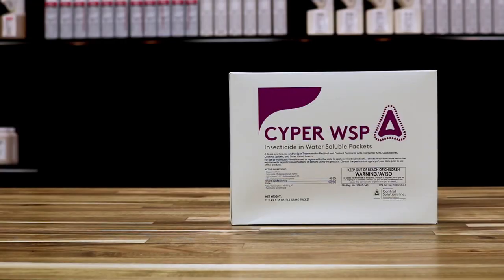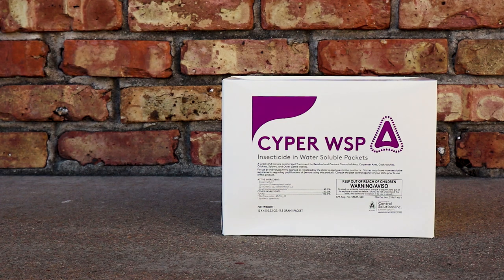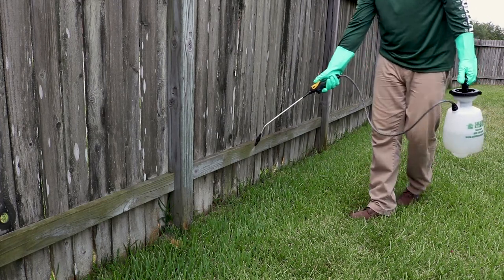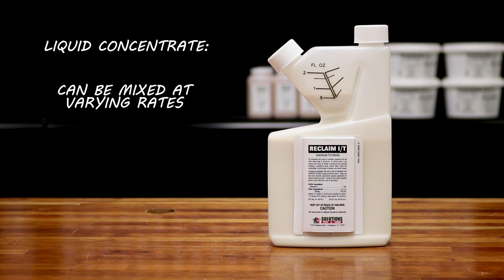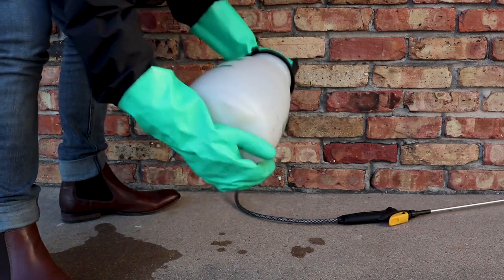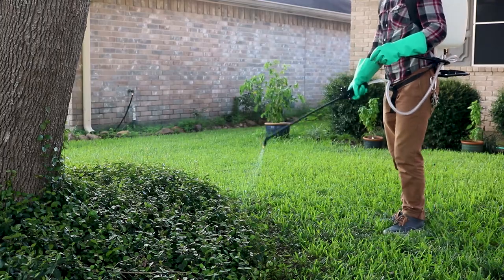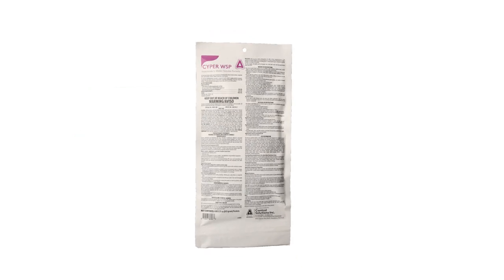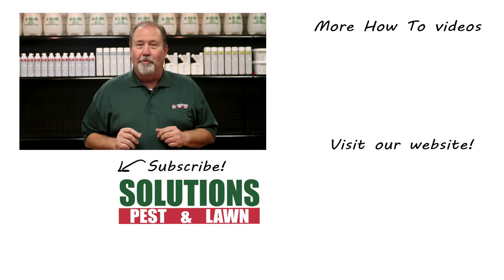Cyper WSP: Product Review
CLICK HERE get your own packets of Cyper today!

In this video, we will review Cyper WSP insecticide. We'll go over how it works, how to use, where and when to apply, drawbacks, and the different considerations before choosing this product.

Most active infestations cannot be controlled through the use of one product. We have come up with treatment methods that we guarantee 100% to work.

What is it? What is it used for? 0:34
Product drawbacks: 0:53
Getting started: 1:35
How to use: 1:58
What to expect: 2:40

Cyper WSP is a cypermethrin wettable powder insecticide. This product is a pyrethroid that works by interfering with the insect’s nervous system. Bifen controls many different species of insects, but we typically recommend it primarily for outdoor use to control ants, cockroaches, and spiders.

Fill your sprayer halfway with water. Add the water soluble packet into the sprayer and allow 1-2 minutes for the packet to dissolve. Add the rest of the water and agitate your sprayer and you’re ready to apply.

Cyper WSP can be used to treat cracks and crevices indoors and outdoors. Once the Product dries, the powder is left on the surface as a residue, so when spraying indoors it is recommended not to spray in high traffic areas. Spray only in voids or cracks and crevices.

When sprayed outdoors, unlike other liquid concentrates, Cyper is very effective when sprayed on porous surfaces like brick or raw wood. The powder makes the product more dense so that it does not absorb into the material and will stay on the surface as a barrier.